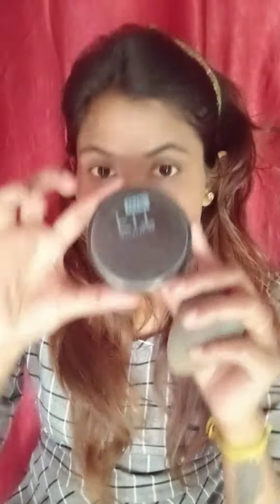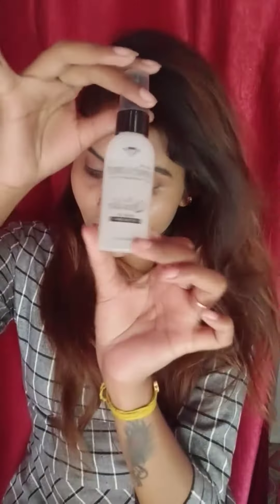natural day makeup look ll everyday makeup look ll suchi beauty studio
Hey guys welcome to Suchi beauty studio